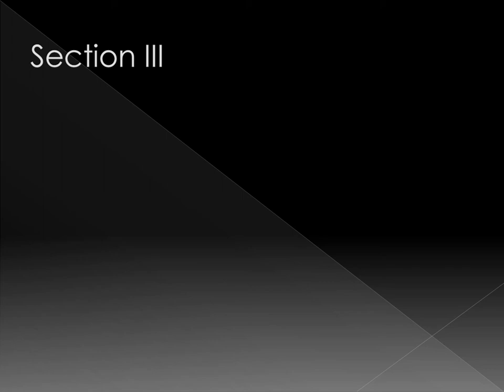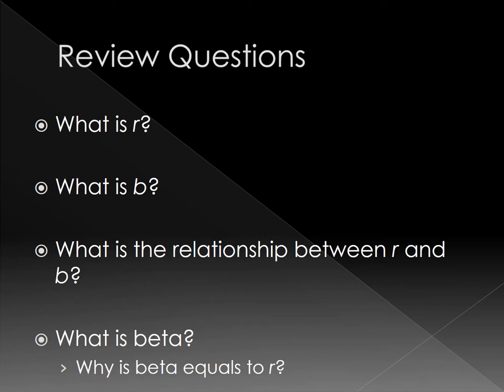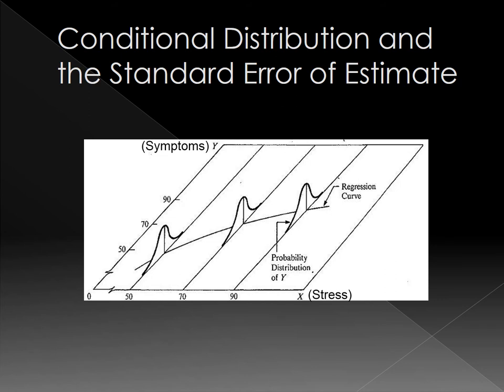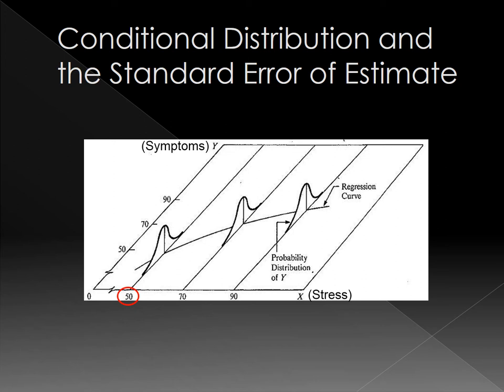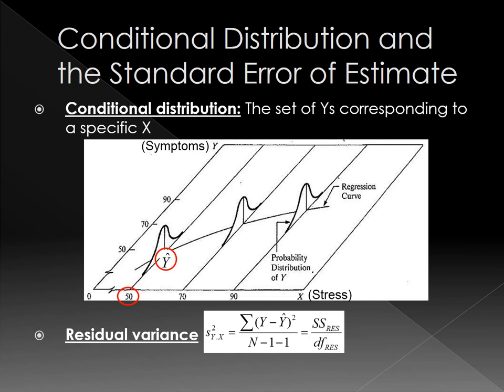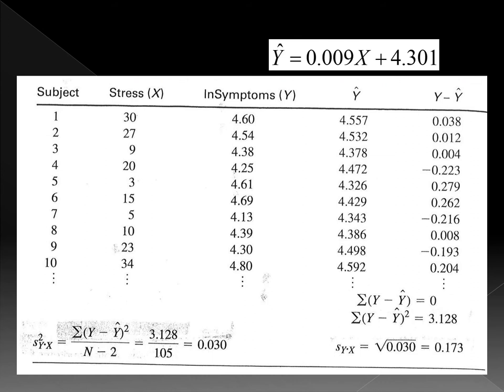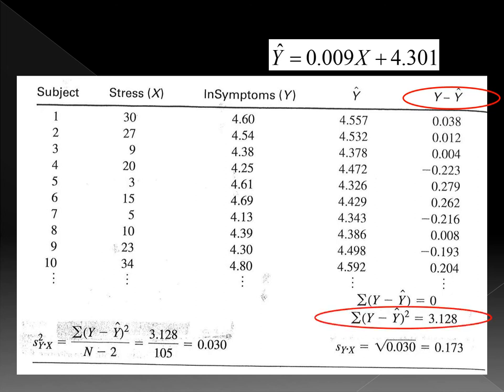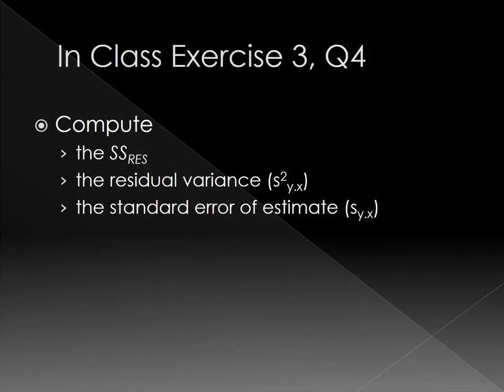3 SLR II, Presentation III